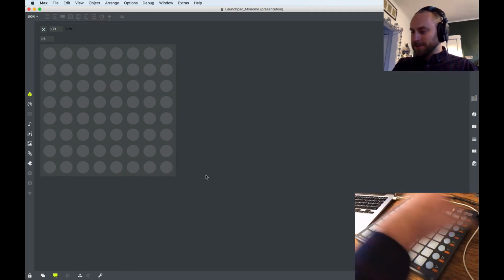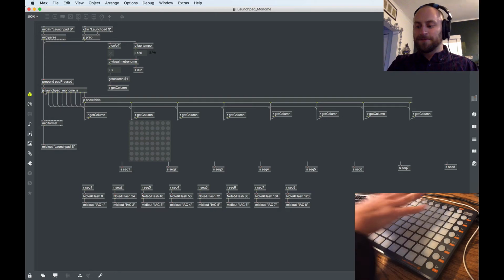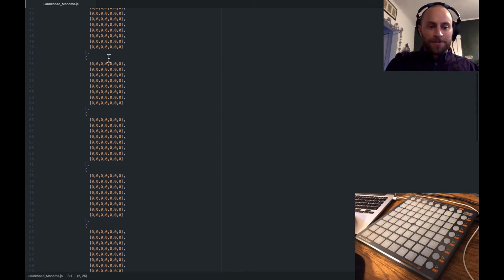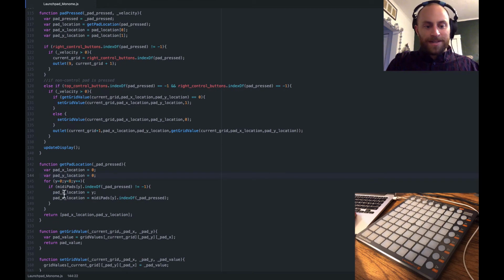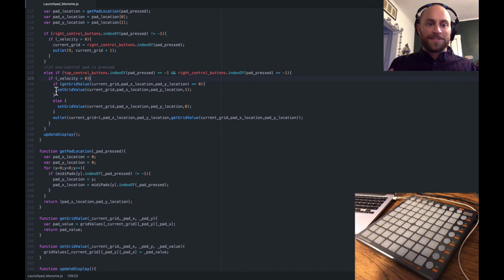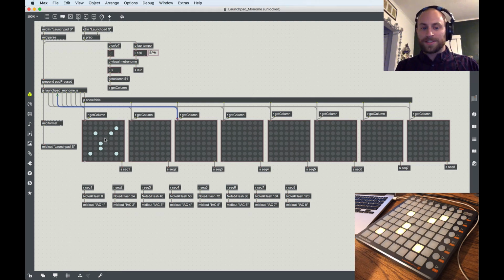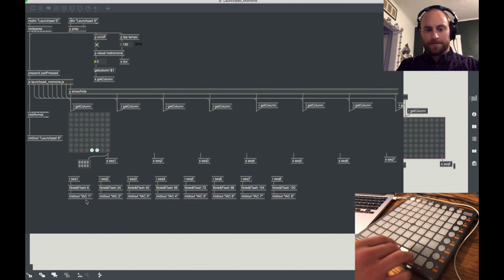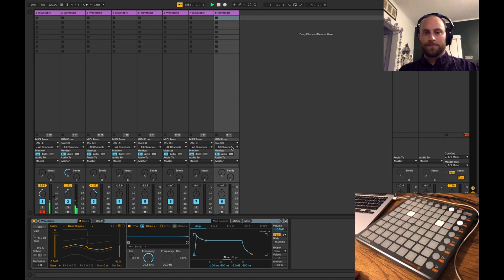Hack your old MIDI pad controllers into a Monome (kind of)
In this video a walk you through a quick Max/MSP hack where I am trying to emulate some of the Monome's functionality. It's quick, its dirty, but it lays the ground work for a lot of fun and a lot of possibilities.

Thanks to everyone at the llllllll.co forum for inspiring this project.